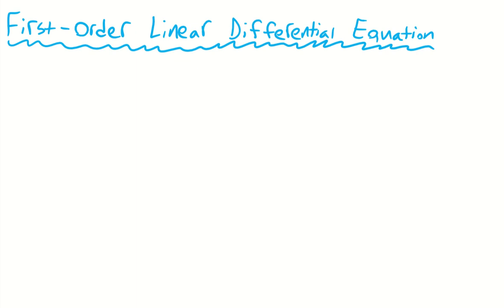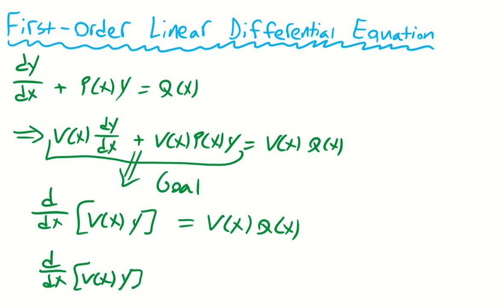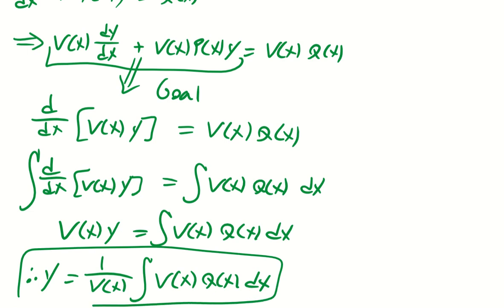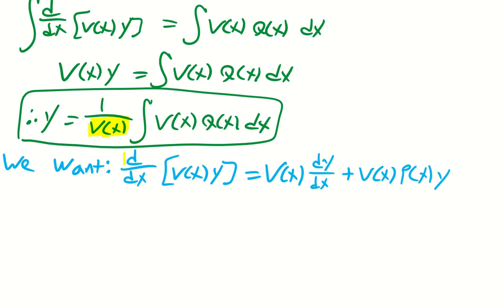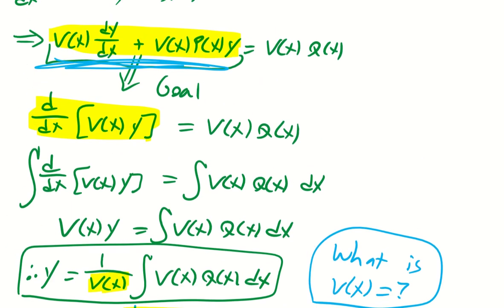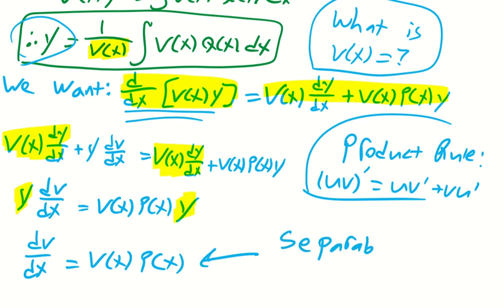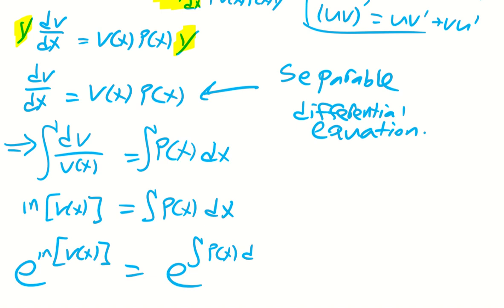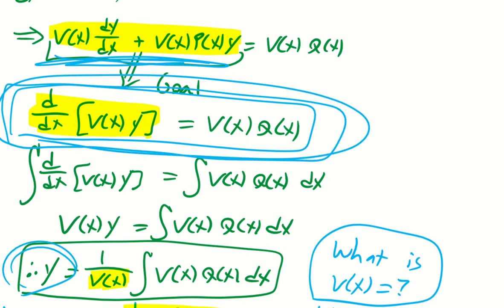Integrating Factor Derivation for a First-Order Linear Differential Equation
We’ll “reverse engineer” the product rule to derive (or prove) the integrating factor.

To be sure, using the integrating factor won’t always make the ODE easy to solve. Because there may be a nasty integral involved!